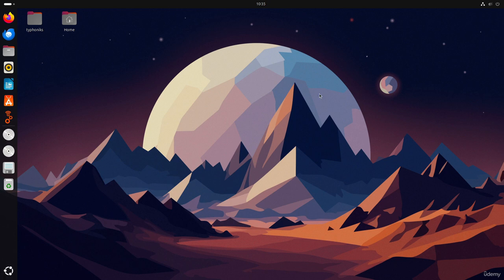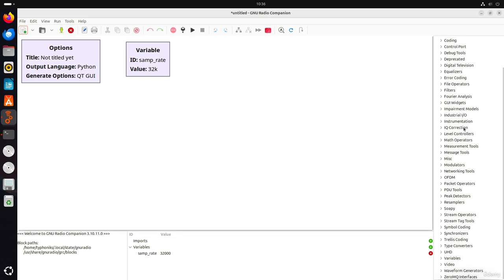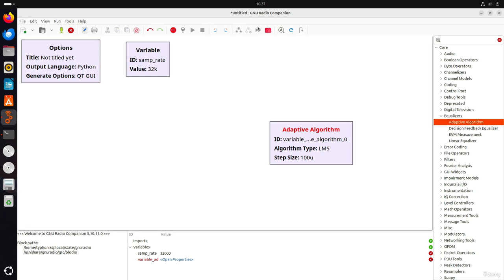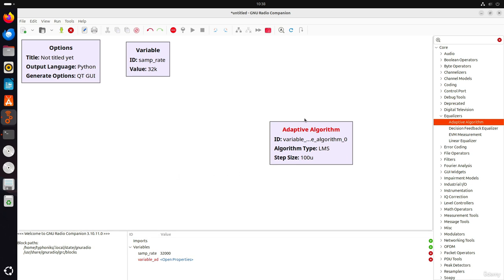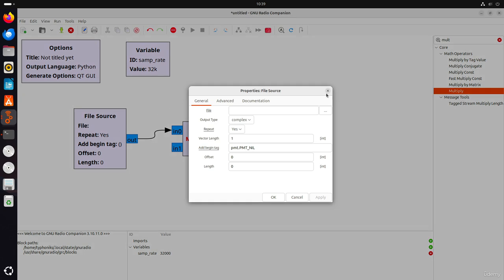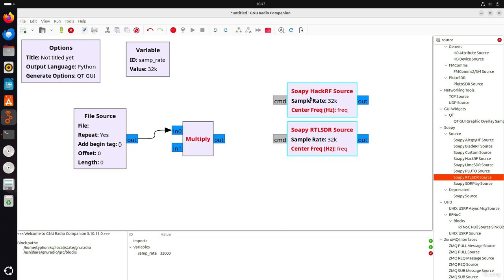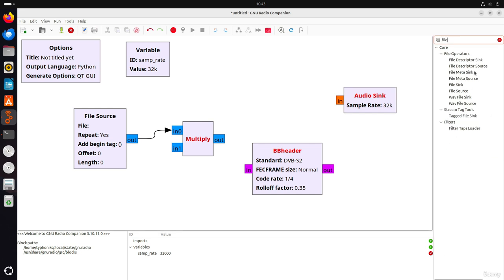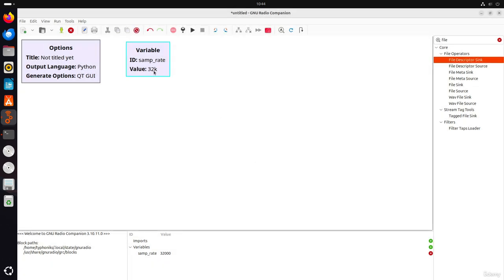5 Introduction to Workspace and Blocks